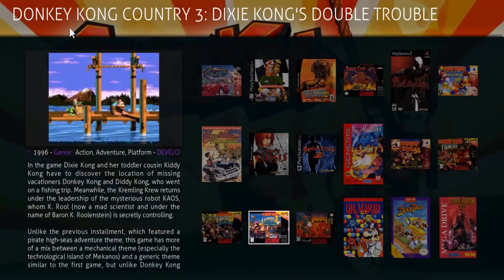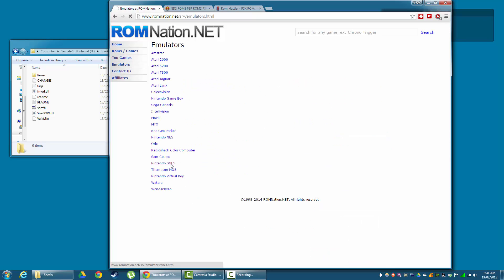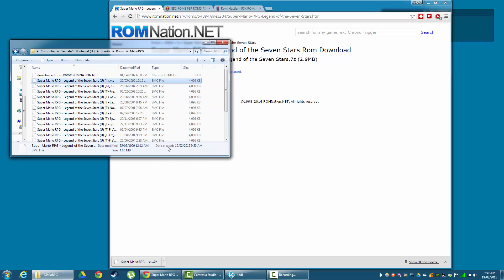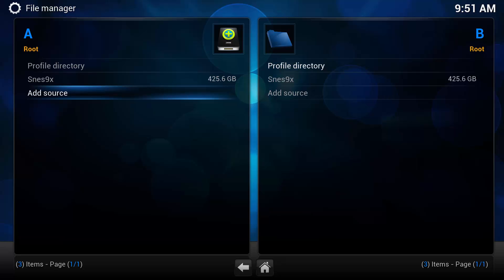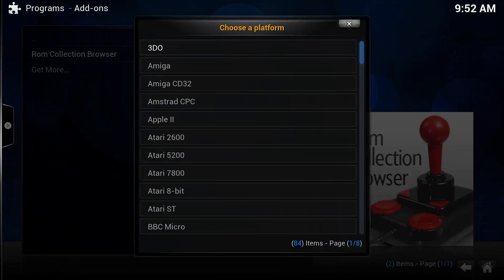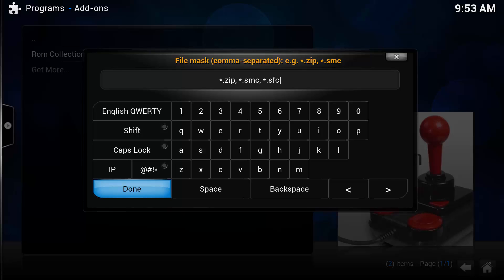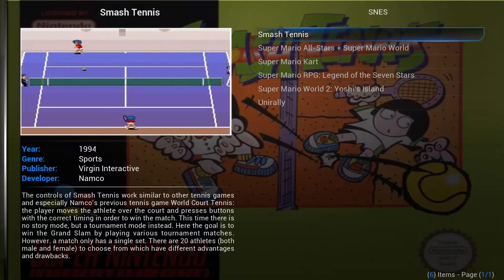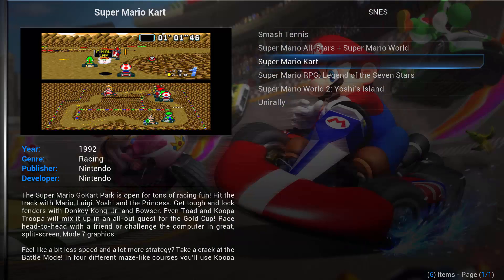Rom Collection Browser Kodi: How to Install and Configure Rom Browser and SNES for Kodi XBMC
Rom Collection Browser Kodi XBMC:
How to Install and Cofigure Rom Collection Browser for Kodi XBMC with Super Nintendo SNES!

My favourite emulation websites here!

Rom browser is a beautiful and amazing add-on for Kodi XBMC. I will show you how to configure it with your super nintendo emulator from start to finish, by showing you where to find emulators, roms, and going through the details of the configuration.
Please let me know if you want to see more advanced setup of Rom Collection Browser in the comments below.

Let me know what you want to see in the future in the comments below.